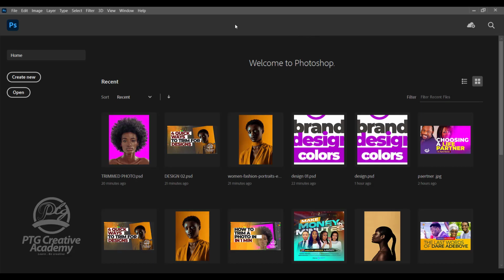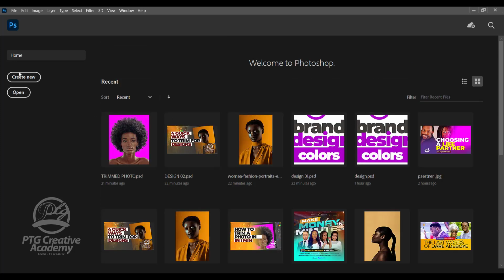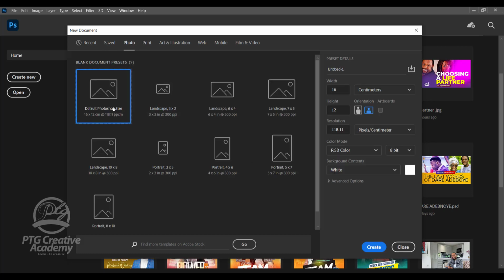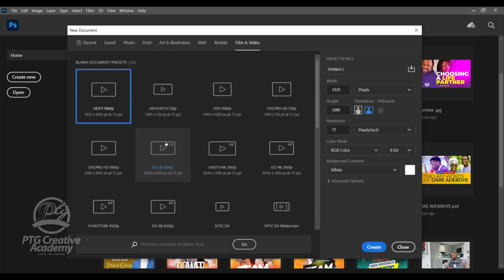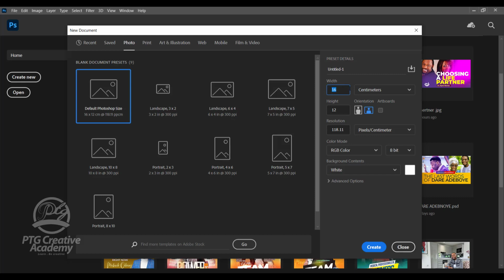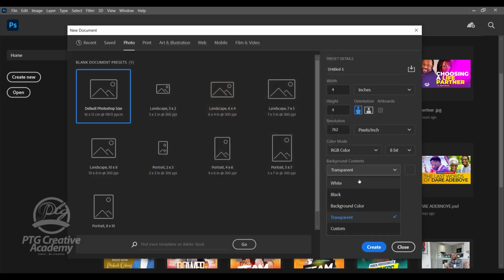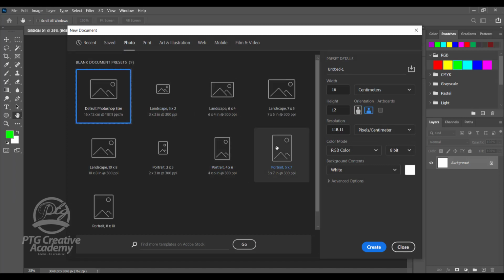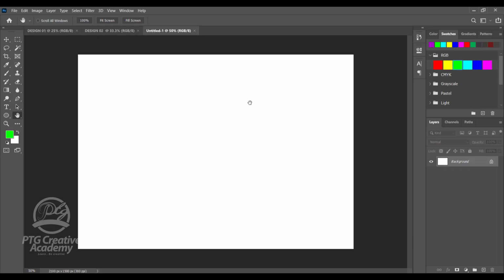LESSON 1:NAVIGATING THE PHOTOSHOP ENVIRONMENT EDITED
NAVIGATING THE PHOTOSHOP ENVIRONMENT